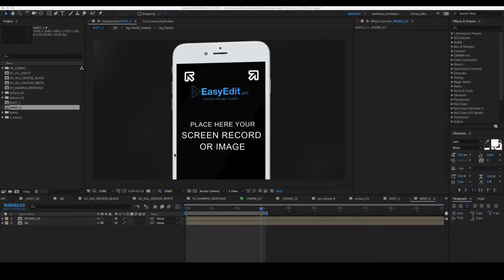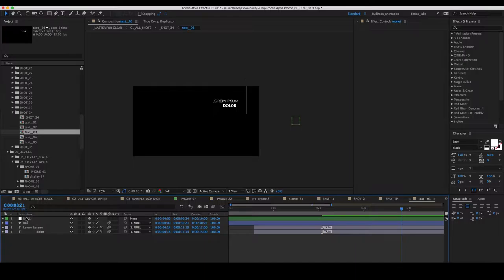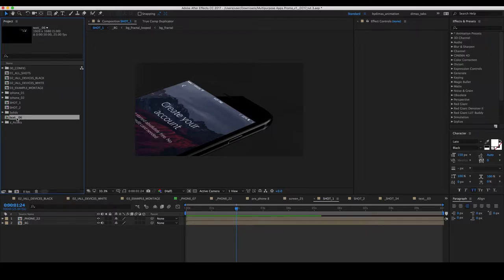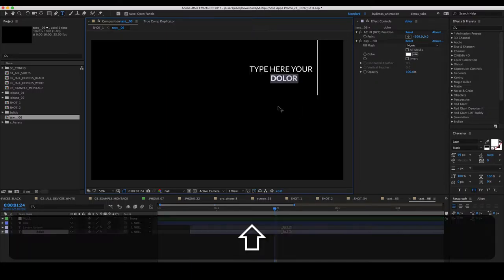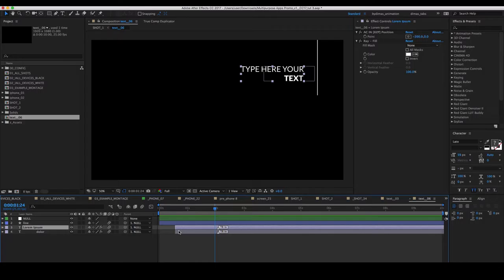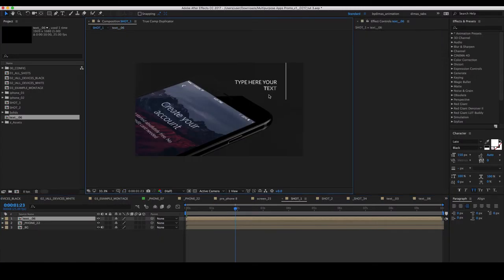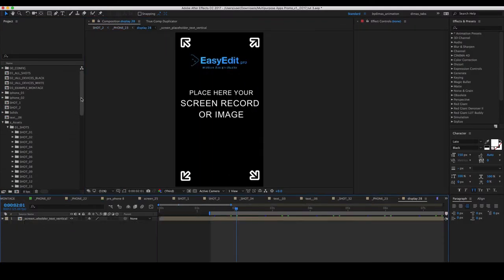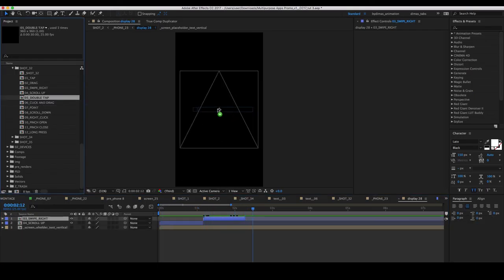07.Add,Edit text and gestures-How to Make iPhone Android Tablet App Video Presentation-After Effects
Forger about prezi, power point and boring presentation.
The template all in one tool, easy way of creating a great presentation of your app for App Store, youtube, website,TV. Includes 21 animated mock-ups phones and 35 ready animated scenes that you can combine to get the exact presentation as you want. You can choose colors by one click, from the prepared palette or set yours for the whole presentation. This template is the result of hundreds of hours works and every shot has high quality! The project is easy to customize and edit to suit your requirements, position of devices, durations, etc.. All presentation divided by separate compositions and can be easy arranged in time. Just add the description, screen record, features and your application presentation is ready.